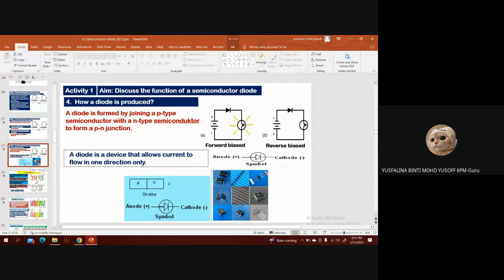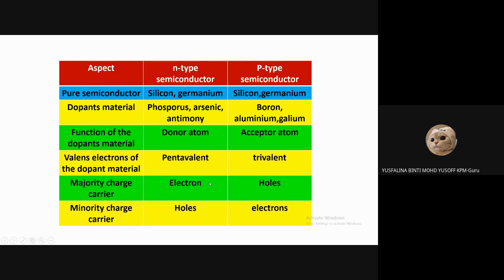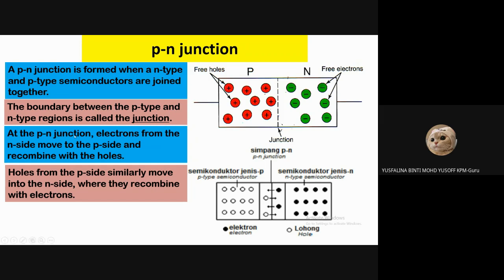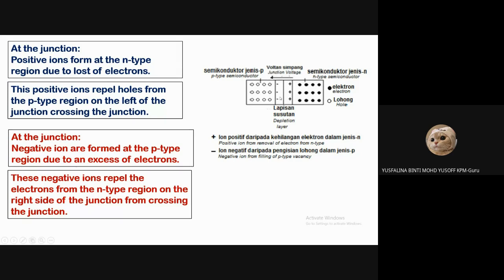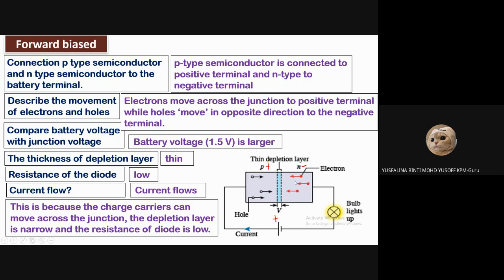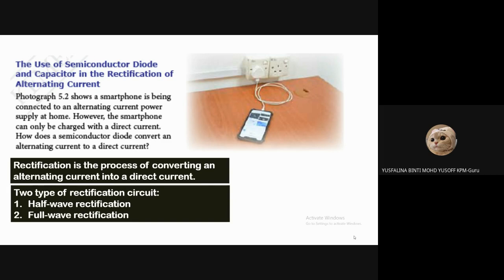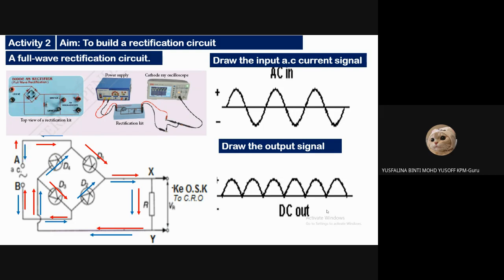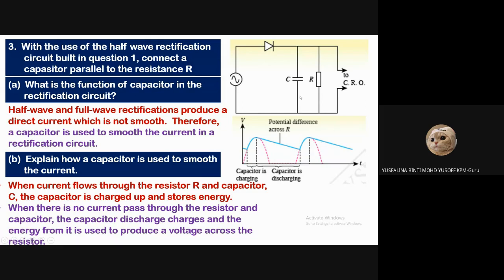5.2 semiconductor diode part 2